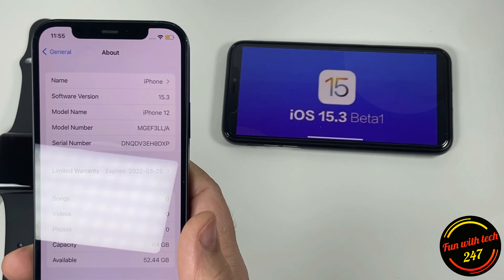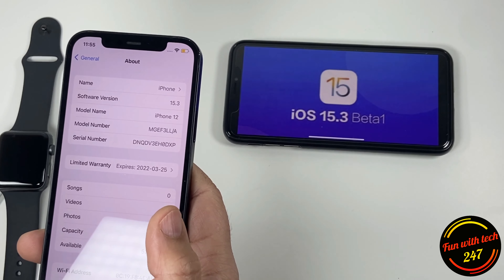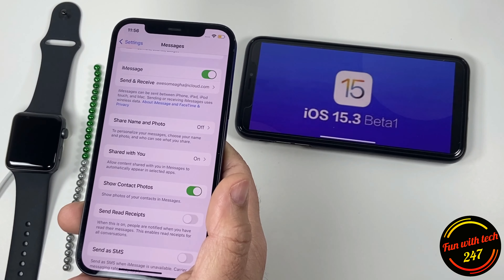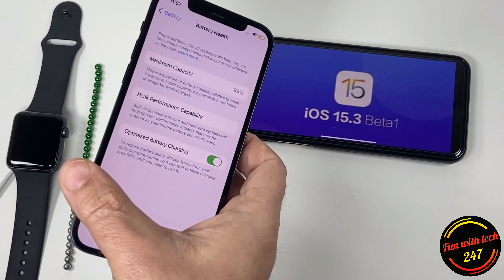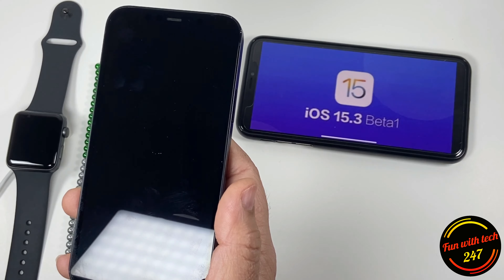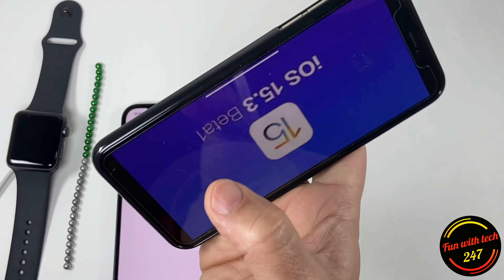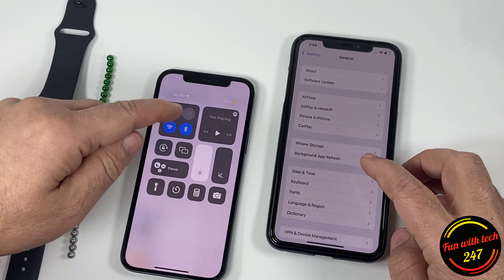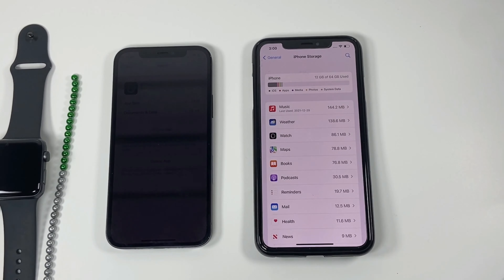iOS 15.3 beta 1 is out with new features | what's new in iOS 15.3 beta 1 | iOS15.3 beta 1 bug fixes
ios 15.3 beta 1 is out with new features | what's new in ios 15.3 beta 1 | 15.3 beta 1 bug fixes
The iOS & iPadOS 15.2 SDK provides support to develop apps for iPhone, iPad, and iPod touch devices running iOS & iPadOS 15.3 beta. The SDK comes bundled with Xcode 13.2 RC, available from Beta Software Downloads. For information on the compatibility requirements for Xcode 13.2, see Xcode 13.2 Release Notes.